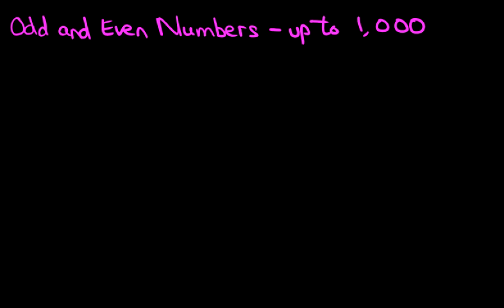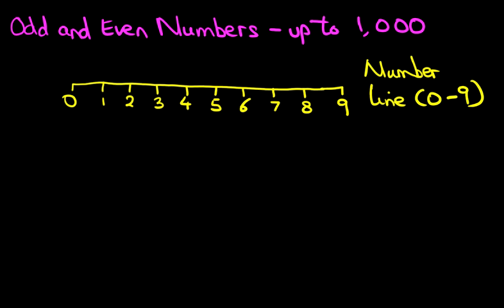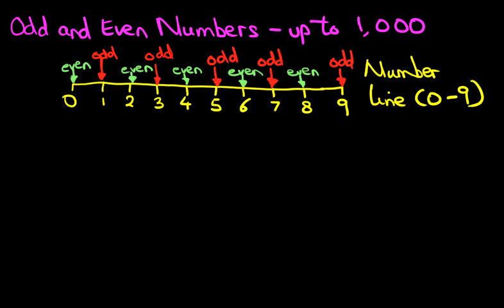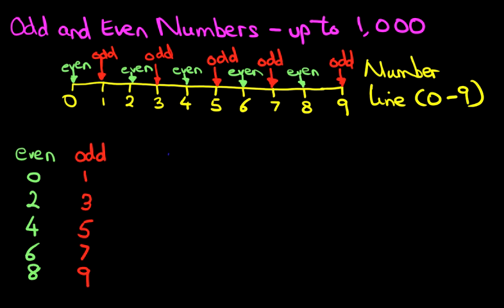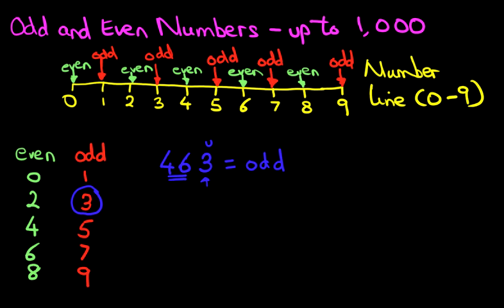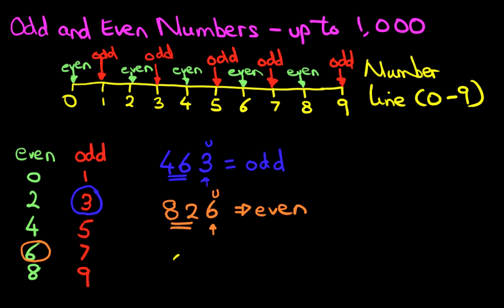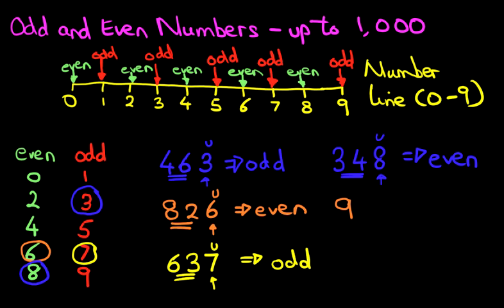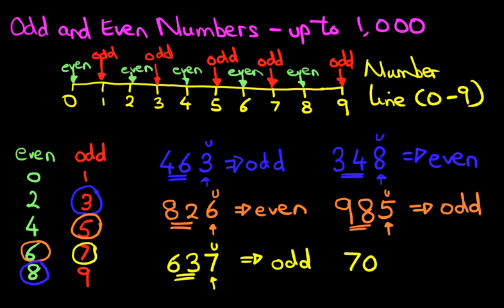Odd and Even Numbers - numbers up to 1,000